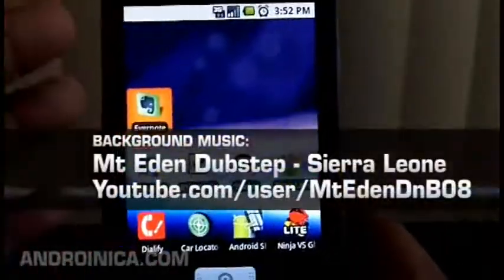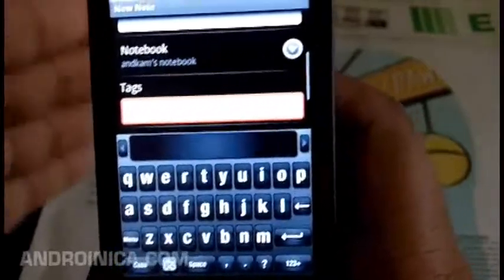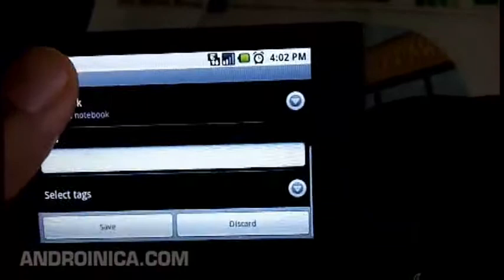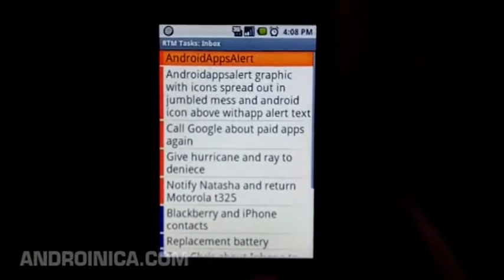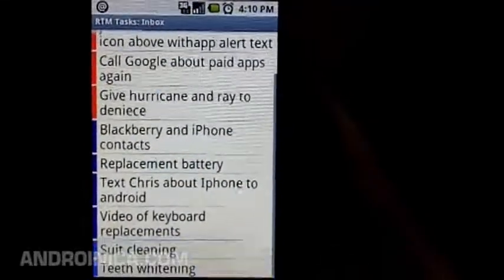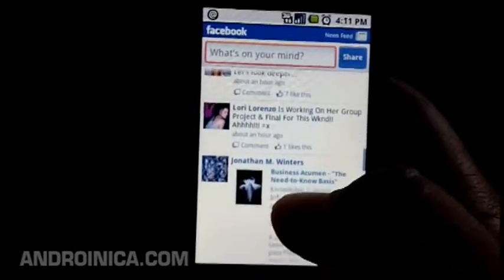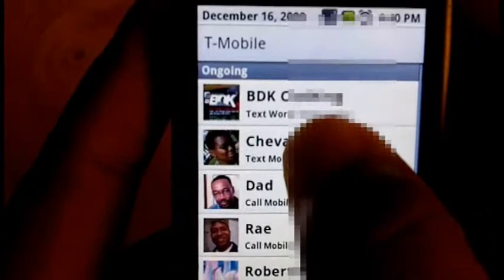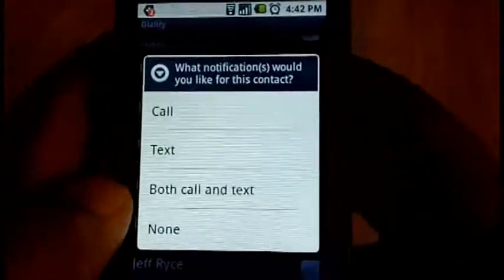Android Apps Alert 10: Evernote, RTM, Facebook, Dialify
Video review of Evernote, RTM, Facebook, and Dialify. For more Android news, tips, and reviews,